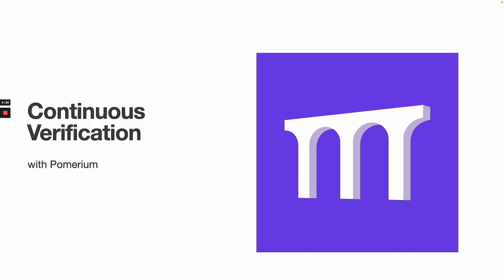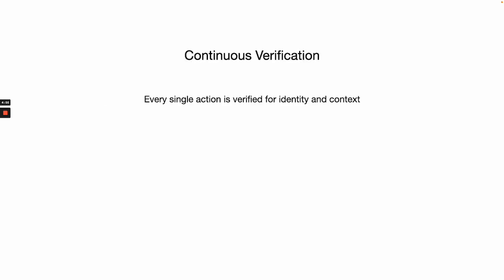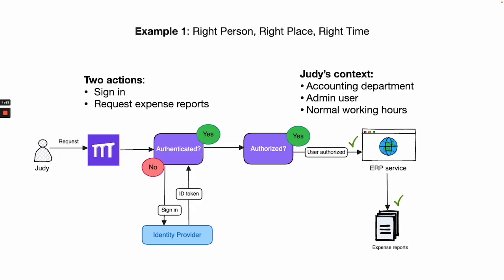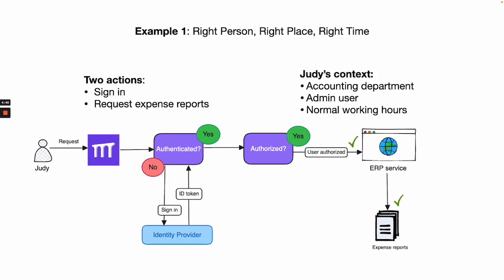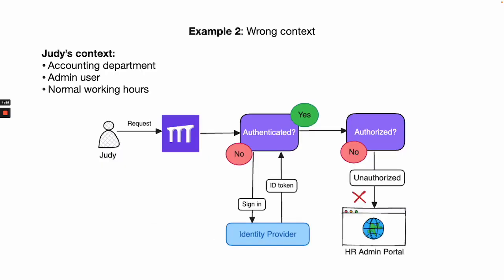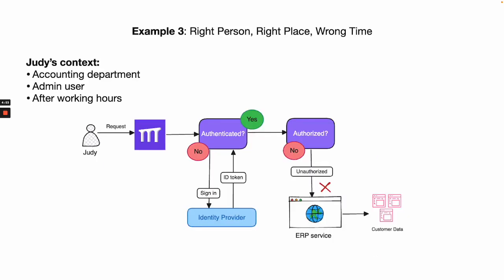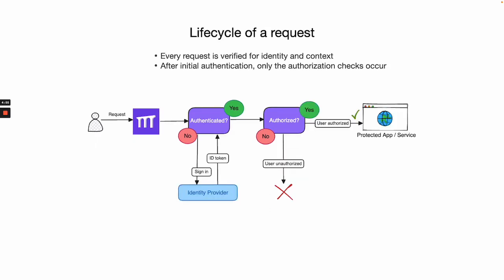Continuous Verification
Learn what Continuous Verification is, how it works with Pomerium, and why it's important for building a Zero Trust Architecture.